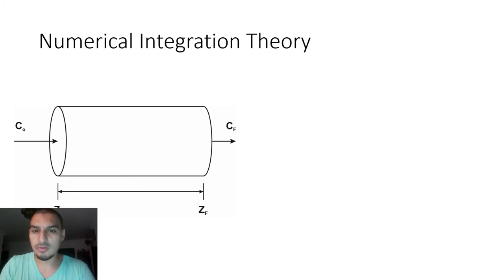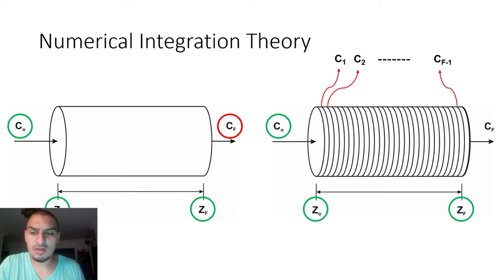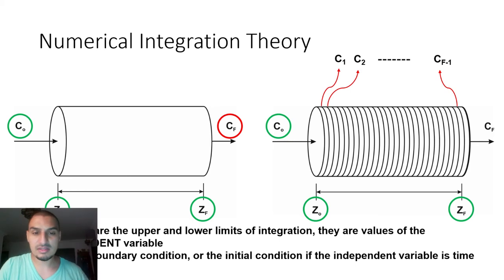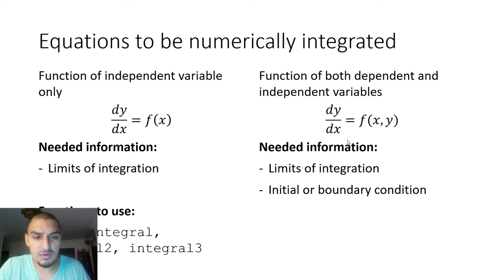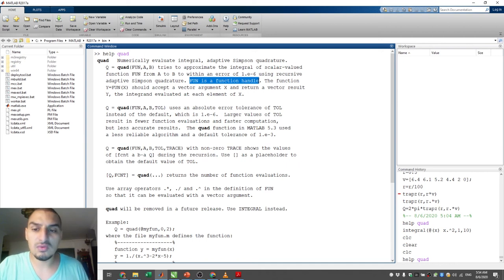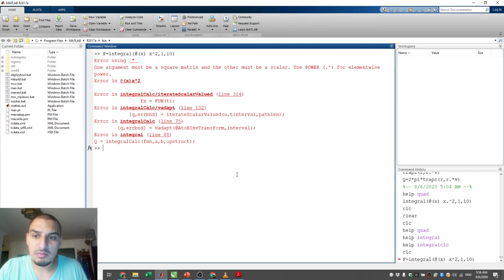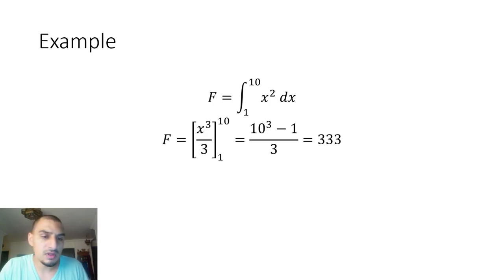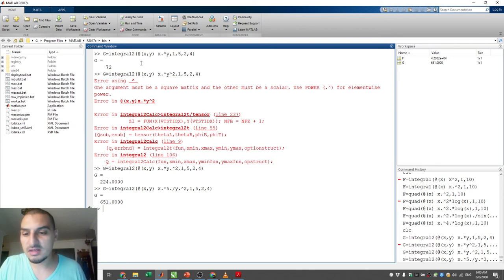Introduction to Matlab in English | 50 Numerical integration - quad and integral functions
This video demonstrates the quad, integral, integral2 and integral3 functions for numerical integration of functions of the independent variable only.